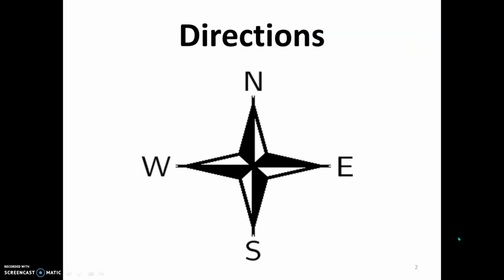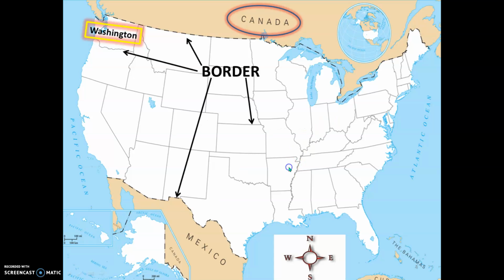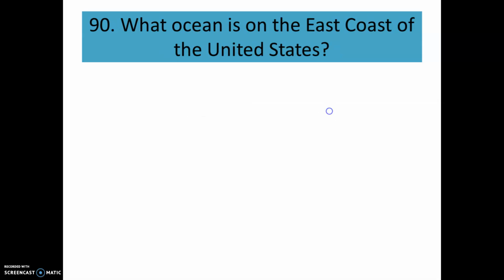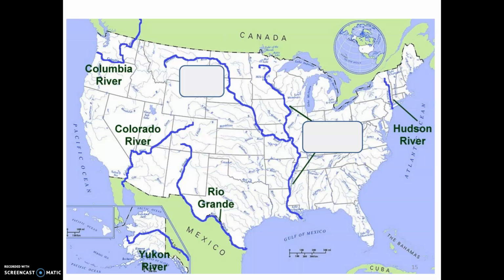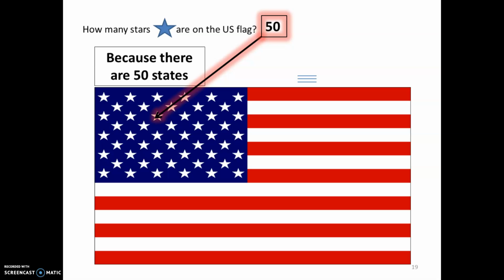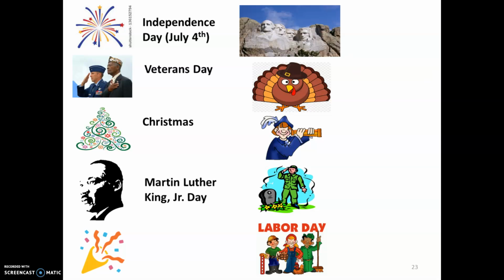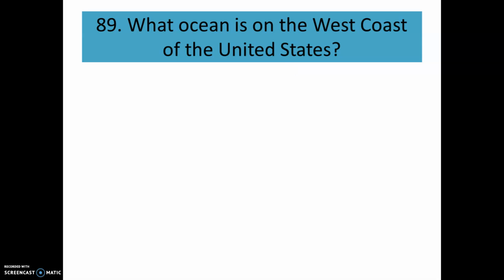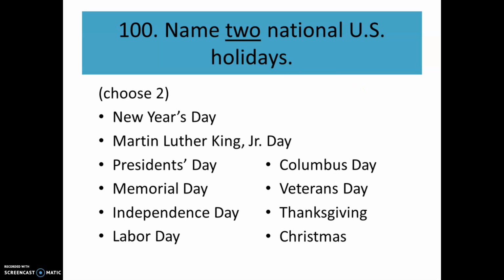Questions from 100 Citizenship Questions: Geography and Symbols